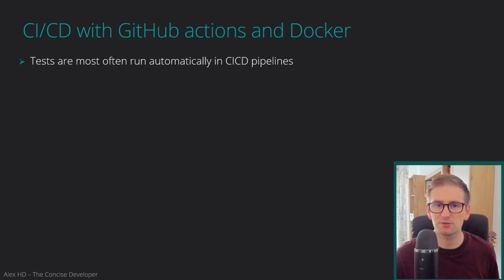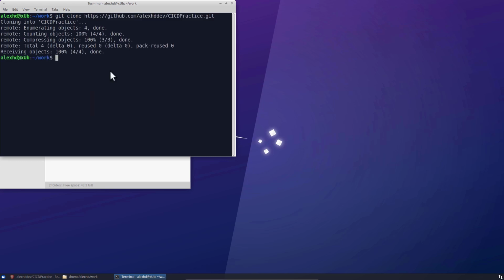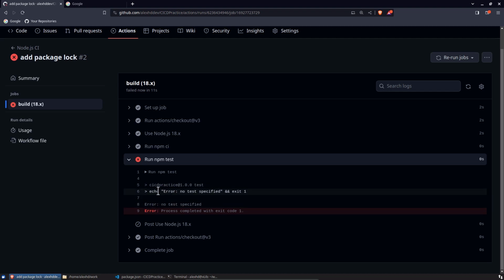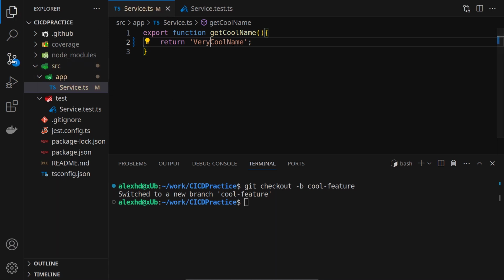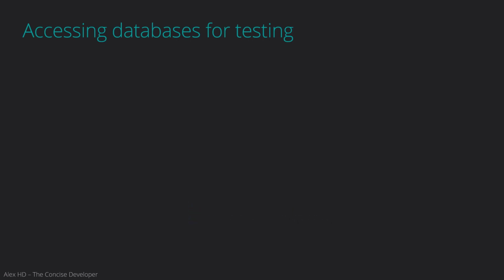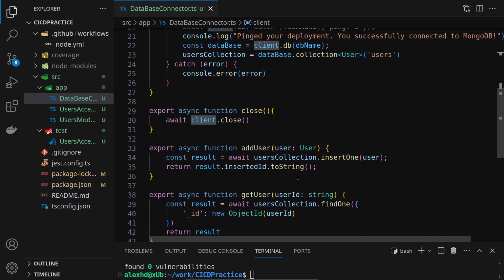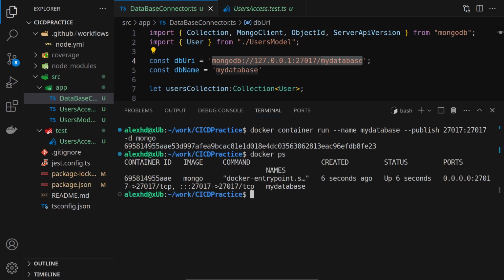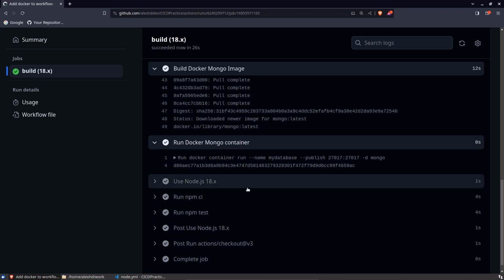GitHub actions tutorial with Docker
0:00 Video intro
1:24 What is CI/CD?
3:11 GitHub Actions setup
5:03 node.yml configuration
15:10 Local Database tests with Docker
23:40 Docker on GitHub actions
26:40 Video outro